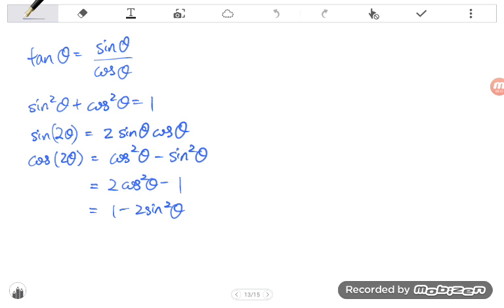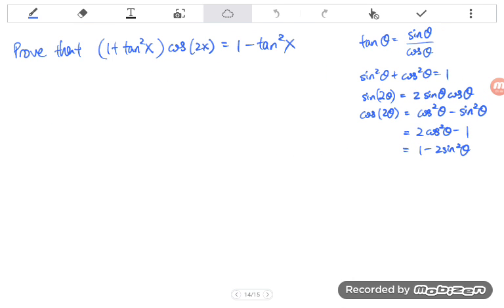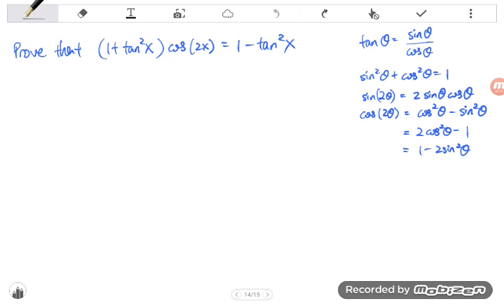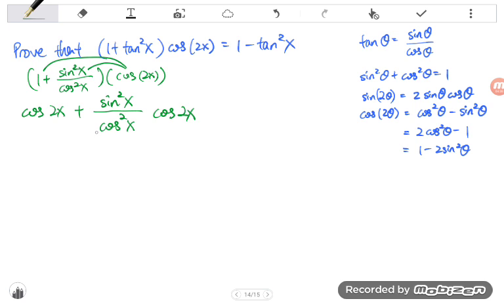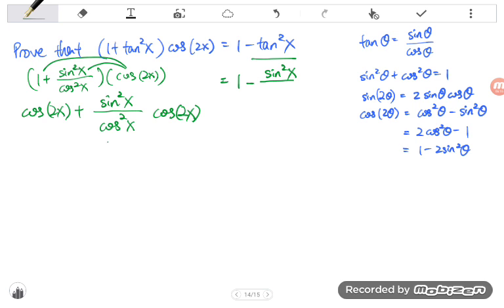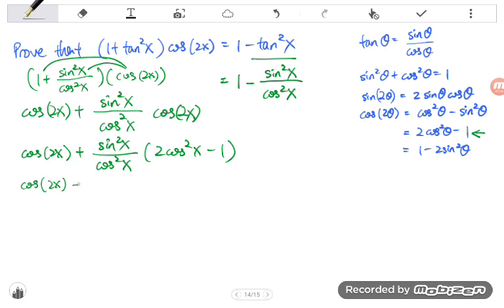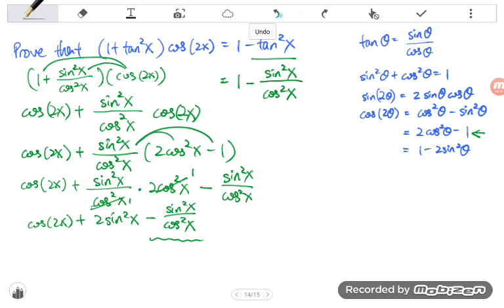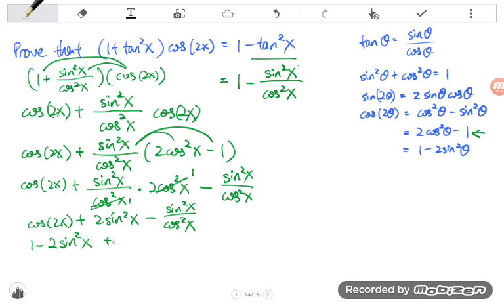13.2.4 Example 10 Method 1